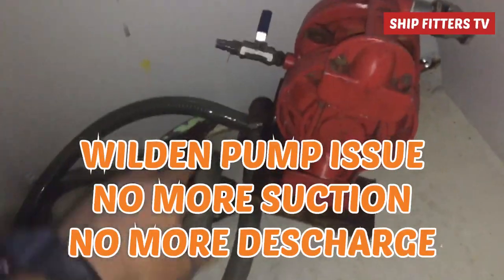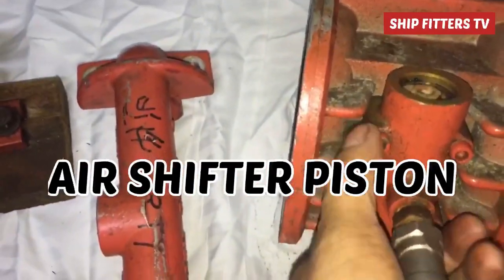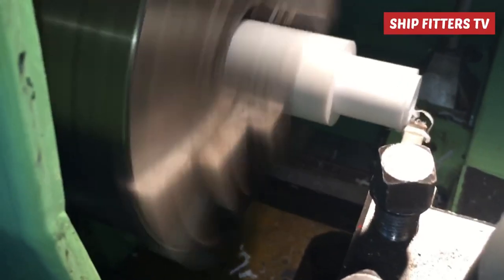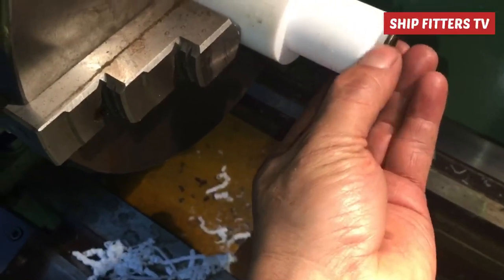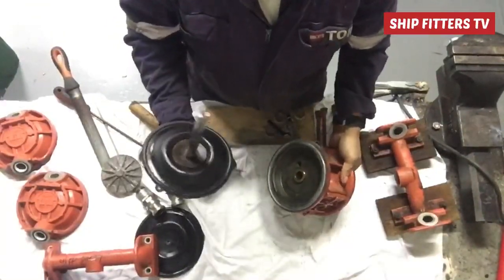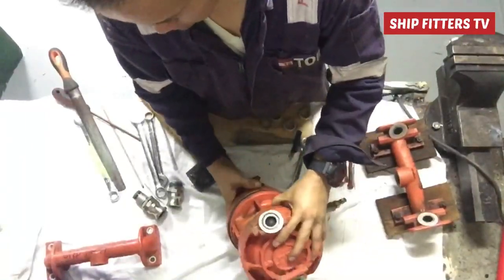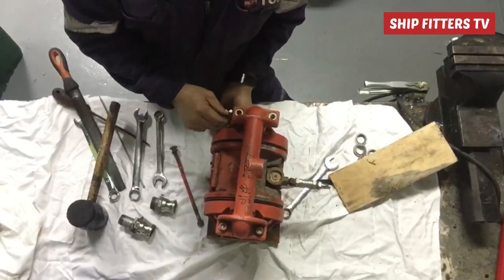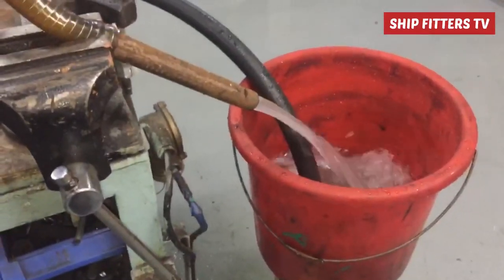REPAIR WILDEN PUMP (solved)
Making new valve seat of wilden pump is the only way to be back in service nor to throw in garbage bin. Watch this video to get the idea on how to do it?
The compressed air is applied directly to the liquid column separated by elastomeric diaphragms. The diaphragm acts as a separation membrane between the compressed air and liquid; a balanced load removes mechanical stress from the diaphragm. The compressed air moves the diaphragm away from the center of the pump

Fitter on ship and gives ideas for pipe fabrication, welding  techniques, overhauling ship machineries ether mechanical or electrical drive , and also lathe machine  on how to operates and making various job specially on threading jobs, making flanges, pumps bushing etc. .air condition technician and pipe fitters, making elbows in different degrees and reducer eccentric and concentric and metal fabrication, such as  air duct, air venting mushroom and various modification